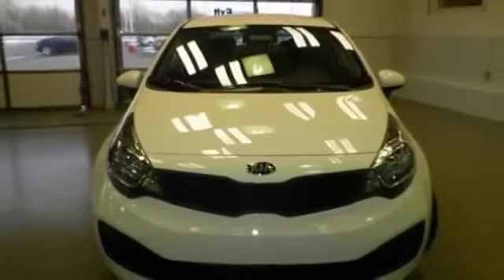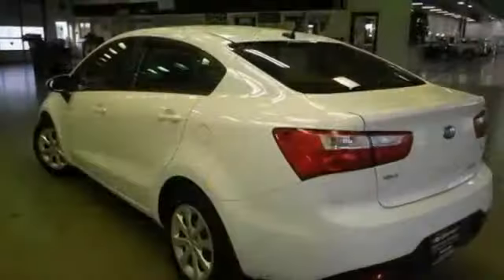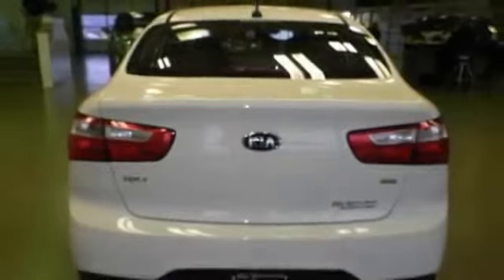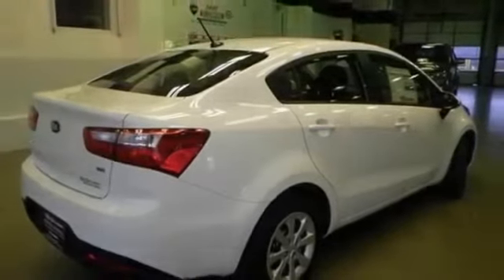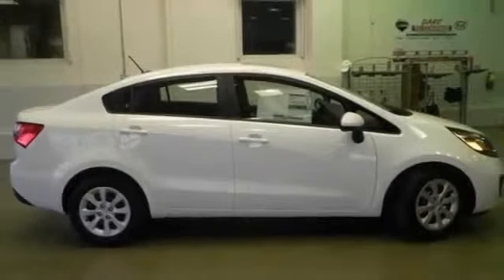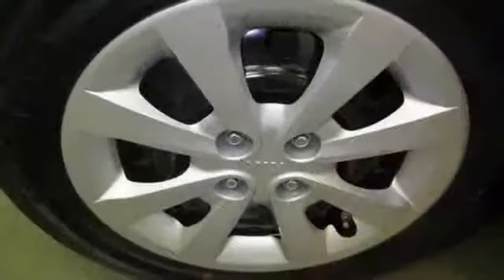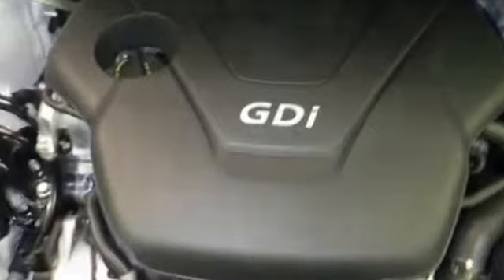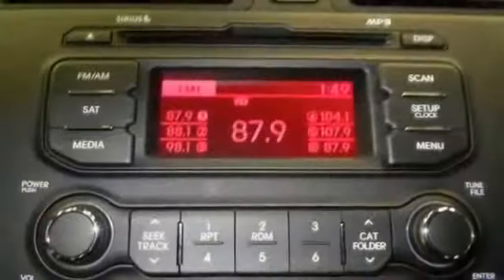2014 KIA RIO LX WHITE